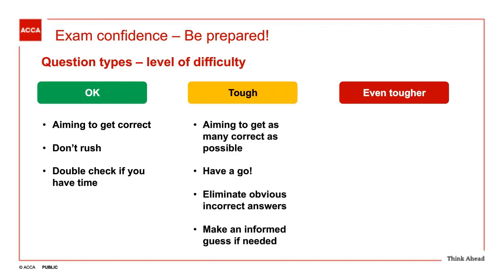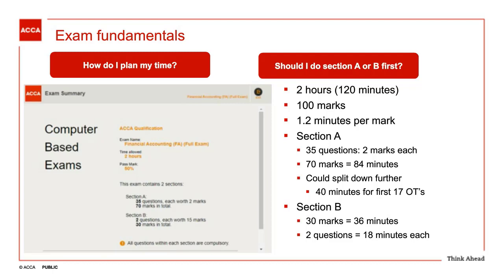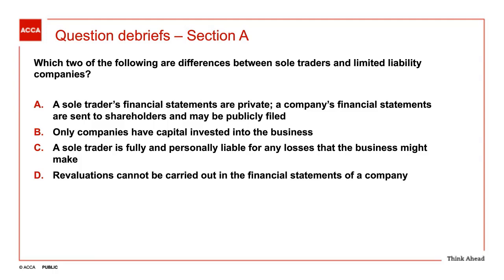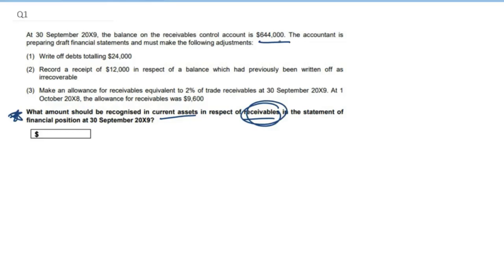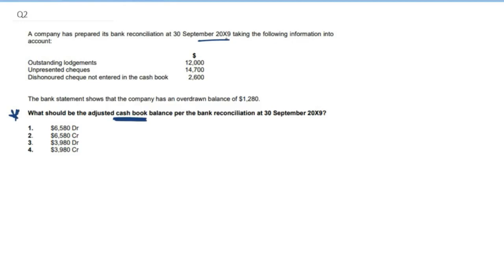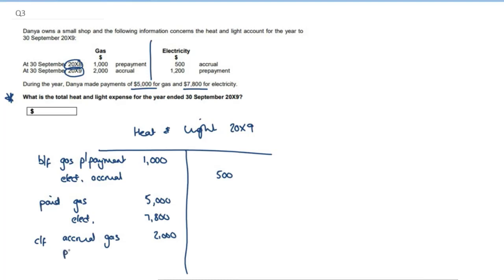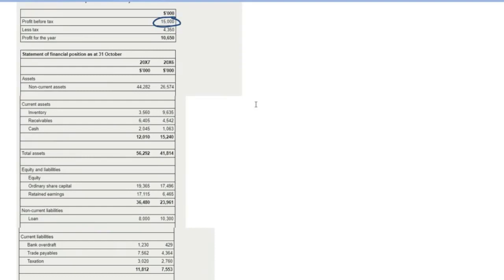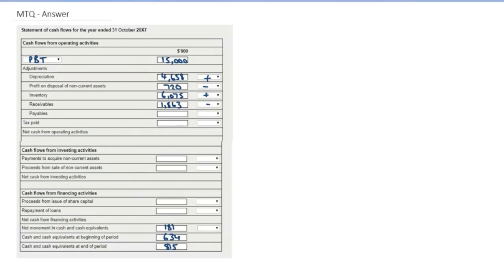How to Pass the FA Exam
In this recorded webinar James Patrick explores how to prepare for the FA (and FFA) exam. He builds your exam confidence through debriefing exam standard questions and also explains the ACCA study resources available to you.
Use the links below to jump to specific sections of the video.
00:00 Welcome and introduction
04:33 Exam confidence and technique
17:58 Question debriefs – Section A
46:29 Question debriefs – Section B
59:20 Study resources